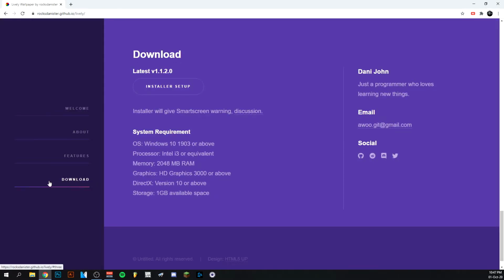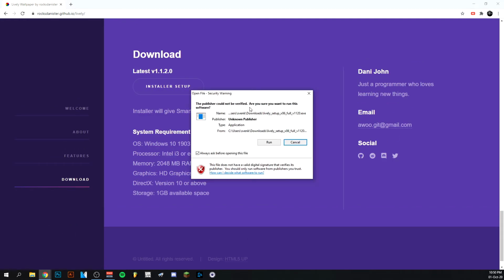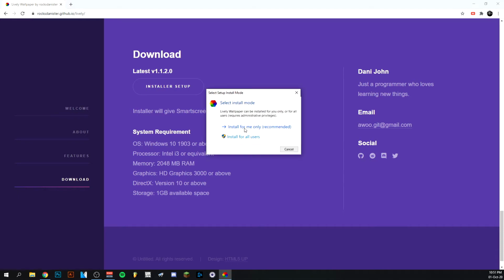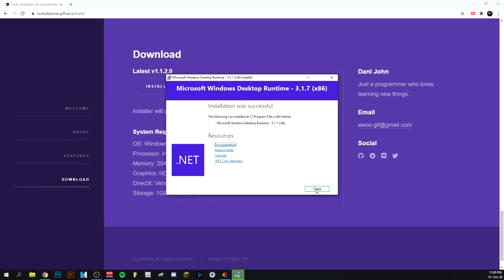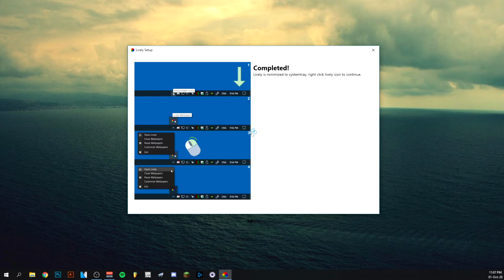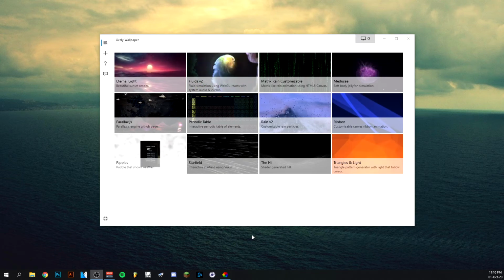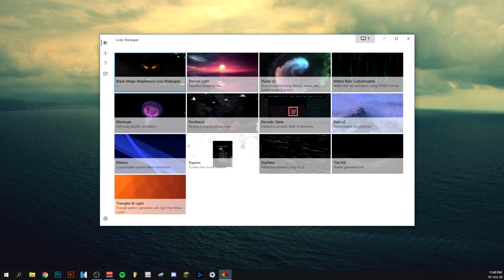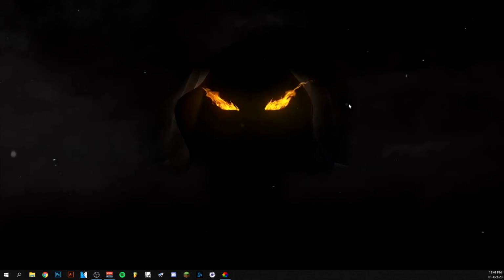How To Get A Free Animated Wallpaper Windows 10 2021 (Lively Animated Wallpaper 2021)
▶Hey everyone and welcome back ! Today I'am showing you how to get a free animated wallpaper windows 10 2021 ! This will add animated wallpapers for windows 10 and it's free animated wallpaper windows 10 2021 ! The wallpaper engine is called Lively wallpaper and it's free to download ! I got the wallpaper from Desktophut wallpaper 2021. In any case I hope you enjoyed this video on lively animated wallpaper 2021 !